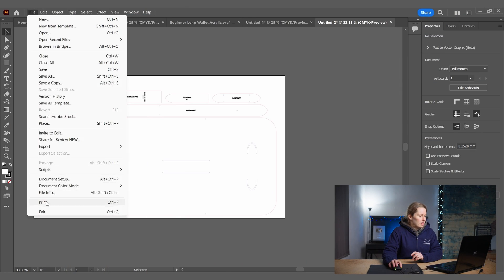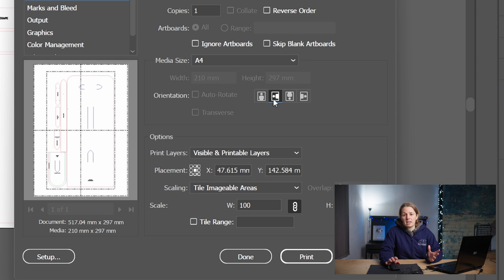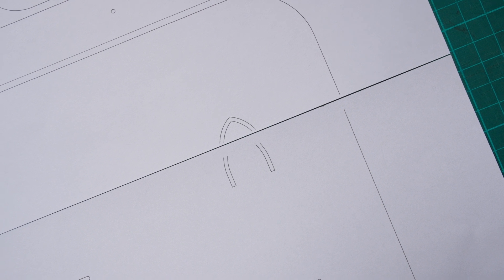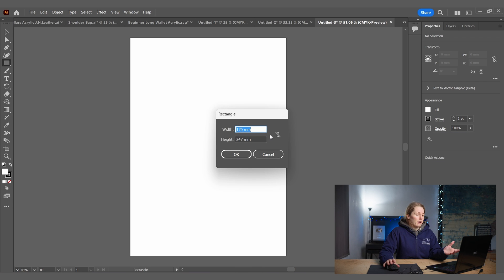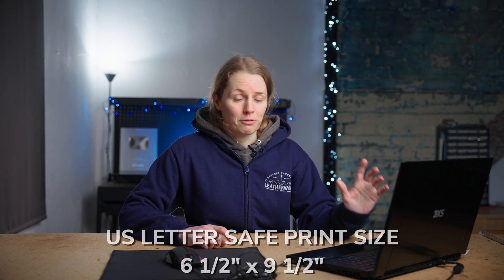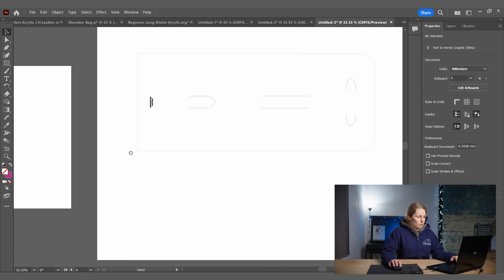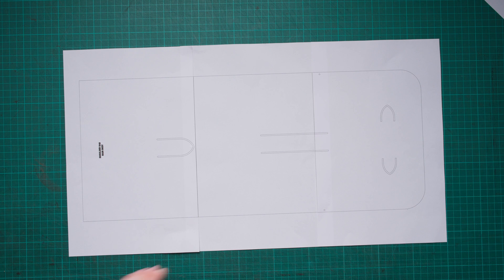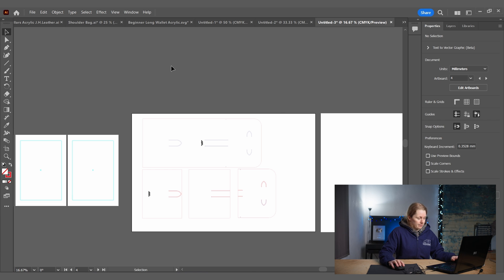Printing Large Patterns Made Easy | Adobe Illustrator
BEST place to create your online store (We have been using them for our website since 2016!)

Created your ultimate pattern but are struggling to easily print and fit your patterns together on your home printer? We got you covered in our guide to printing patterns from Adobe Illustrator 👊

Most videos take about 10hrs+ to film and edit, so every little helps when it comes to supporting the videos and the channel. You can support us from as little as $1 a month
J.H. Leather Podcasts:  @jhleatherpodcasts
Sailing Channel:  @joandtim
Photography Channel:  @JoHeard
Video Chapters
00:00 Printing Large Patterns
00:13 Method 1: Direct Printing from Illustrator
03:55 Method 2: Splitting Patterns - Divide Tool
10:02 Method 2.1 Splitting Patterns - Shape Builder Tool
13:46 What I use the most
14:41 Got a different method? Let us know in the comments